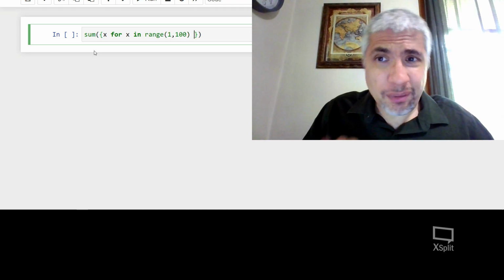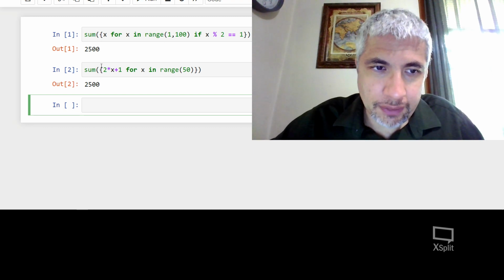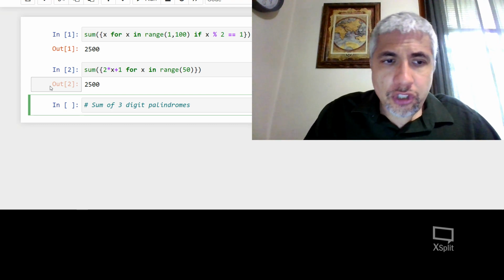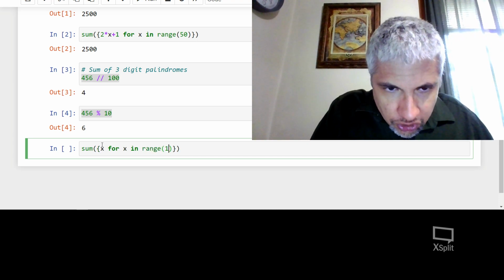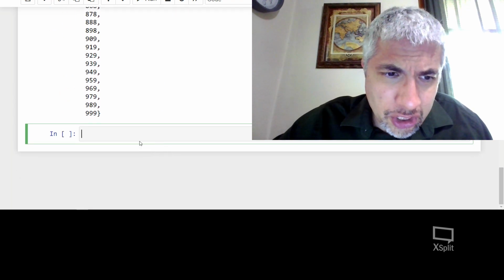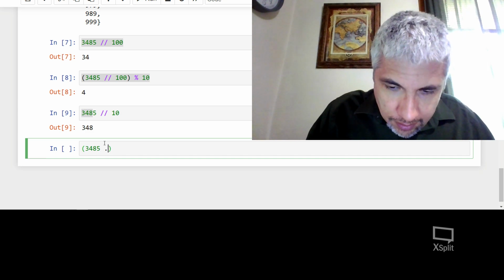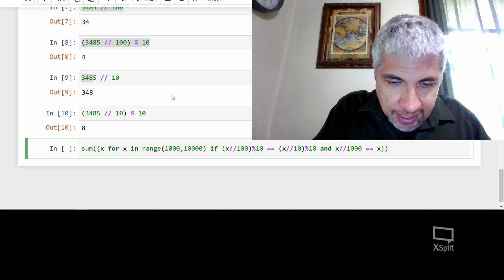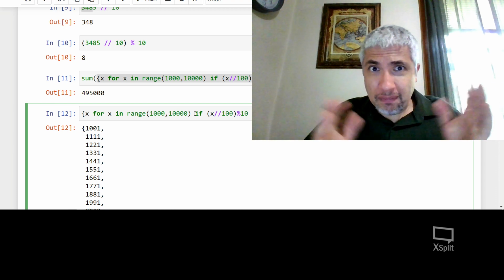Python 02 01 multiple requirements